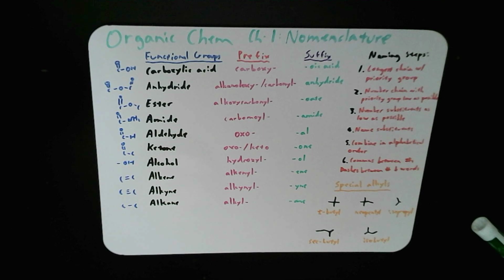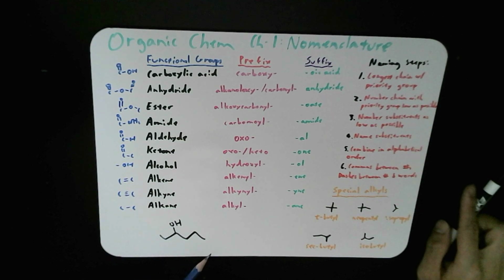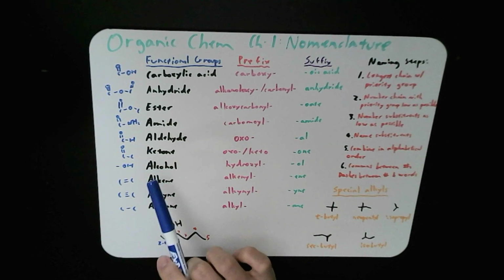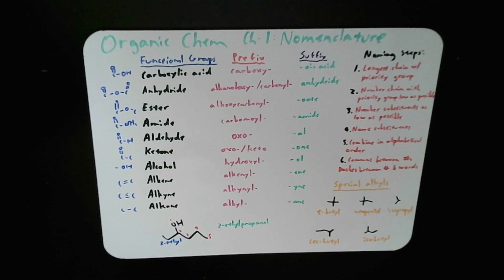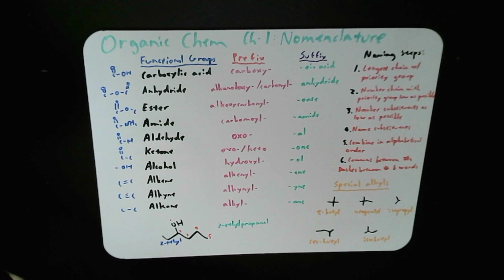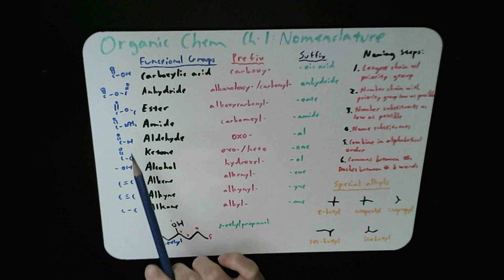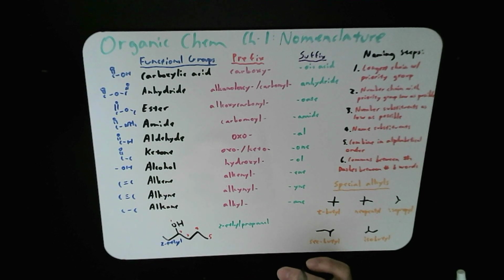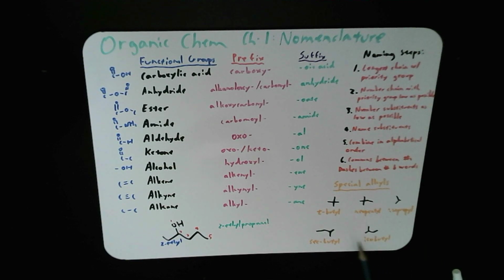Organic Chem Ch.1: Nomenclature - MCAT Grind